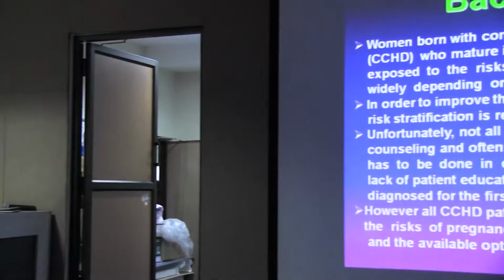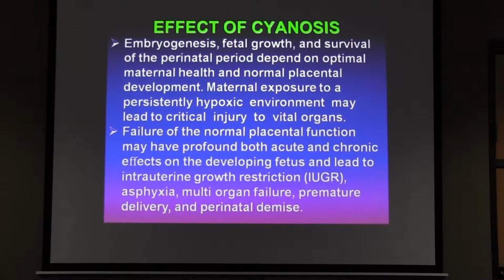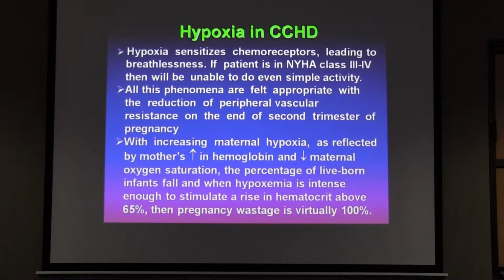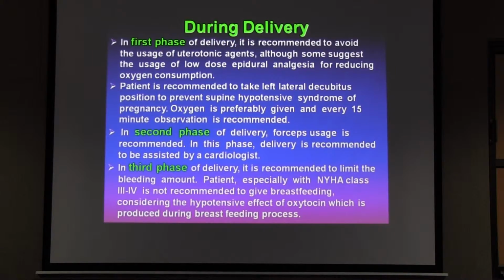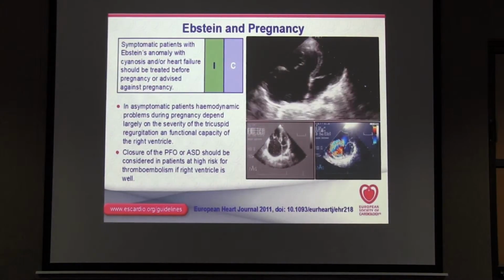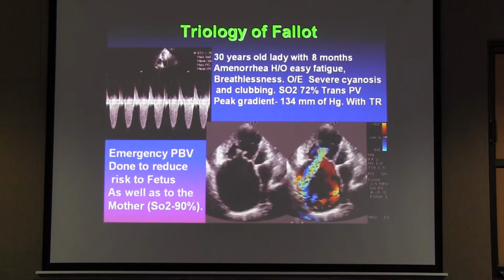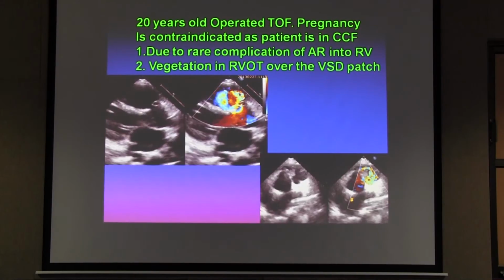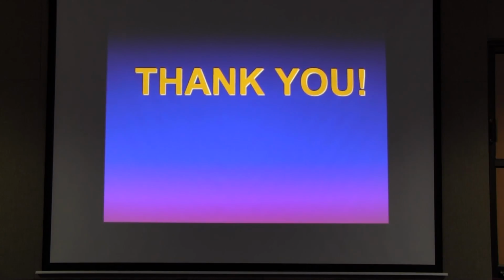Pregnancy in adult cyanotic congenital heart disease patients – Dr I B Vijayalakshmi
Pregnancy in adult cyanotic congenital heart disease patients – Dr  I B  Vijayalakshmi  in WCC 2016 conducted in NIzam's Institute of Medical Sciences(NIMS) on 8 MARCH 2016 by Prof. Maddury Jyotsna, HOU-IV, Dept of Cardiology, NIMS, Hyderabad, India : WINCARS association.